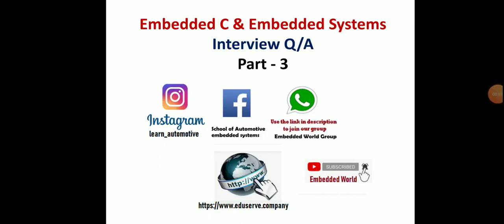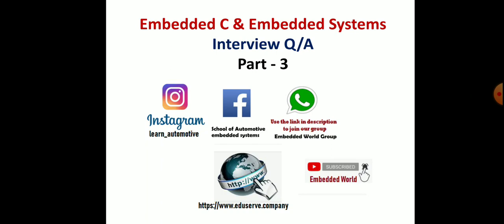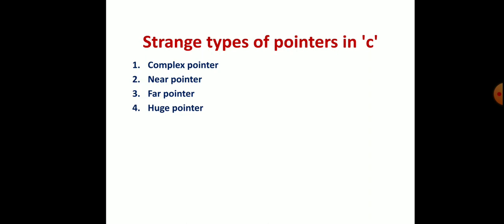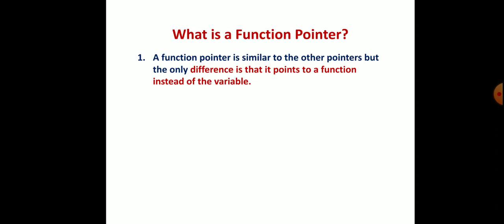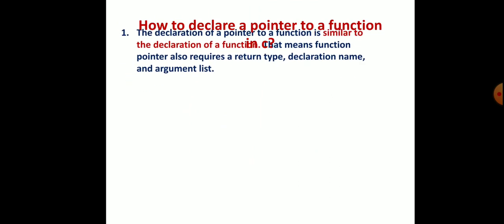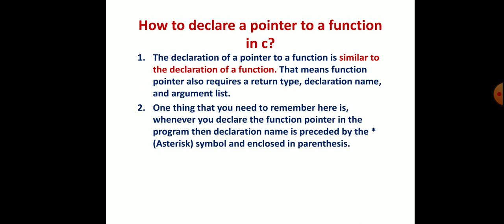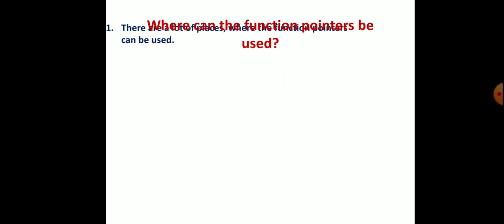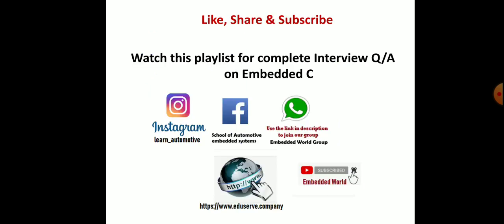Embedded C | Interview QA - 3 | Pointers